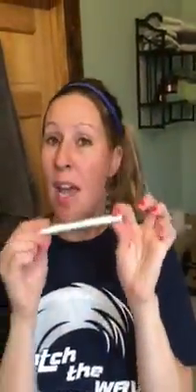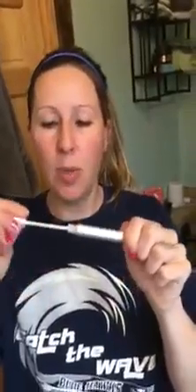My life on The Northern Cheyenne Indian Reservation! ( The Rez Lifestyle)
This is my dearest Classmate Yvonne Gardner and we both Graduated from Colstrip Public Schools..I really love how her makeup company has skyrocketed in Colstrip Montana! We are class of 2001 god bless us all!!